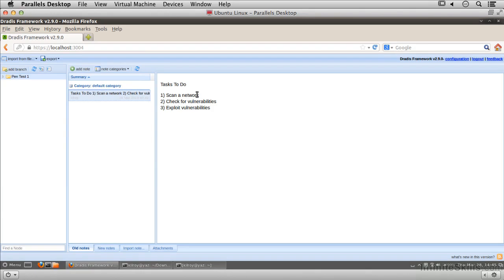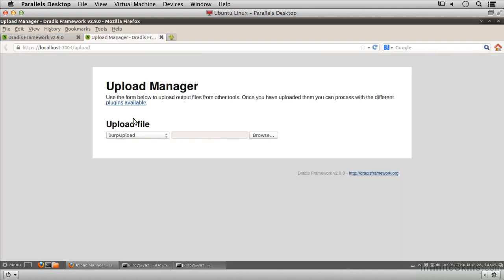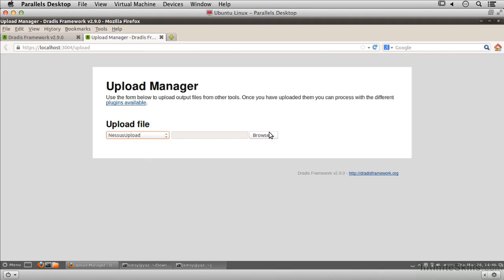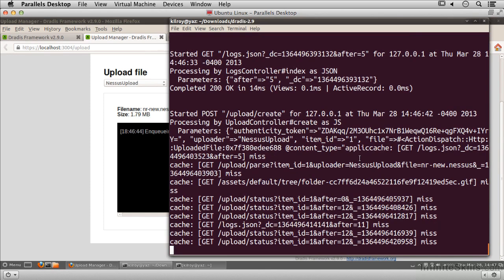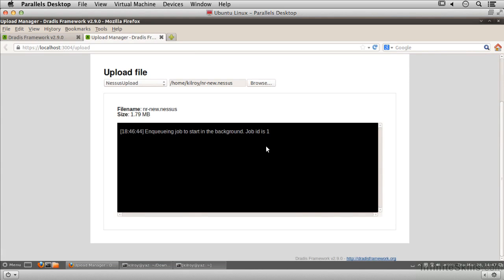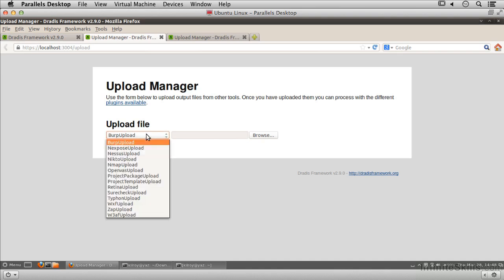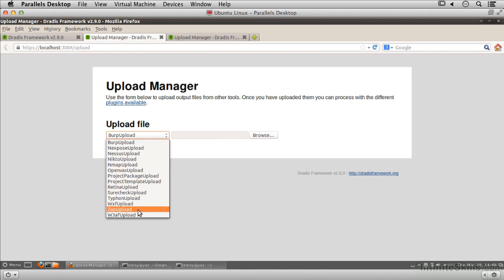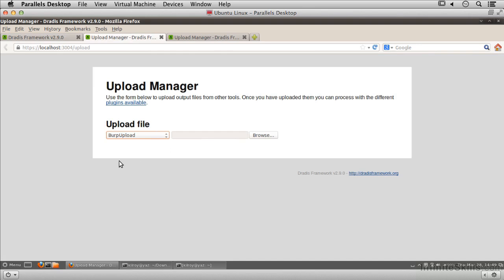Importing Data in Dradis Framework | Step-by-Step Guide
Learn how to efficiently import data into the Dradis Framework to streamline your security assessments and reporting. In this tutorial, we cover supported file formats, best practices, and troubleshooting tips. Whether you're working with Nessus, Burp Suite, or other tools, this guide will help you get started quickly.